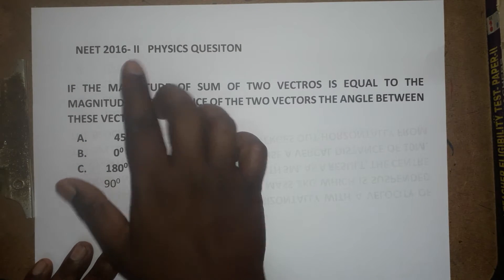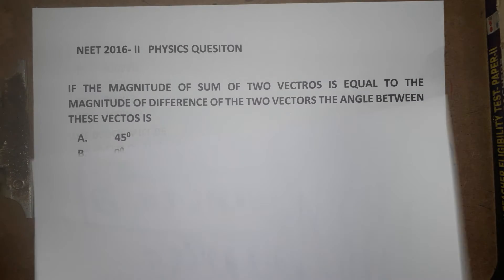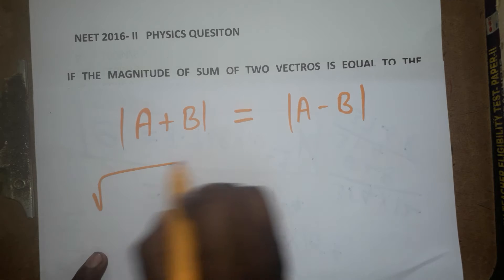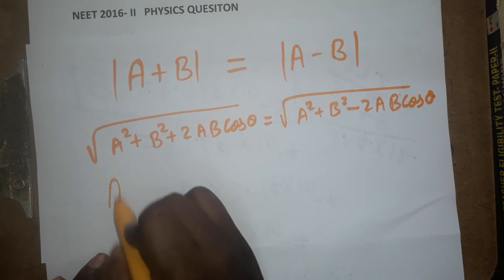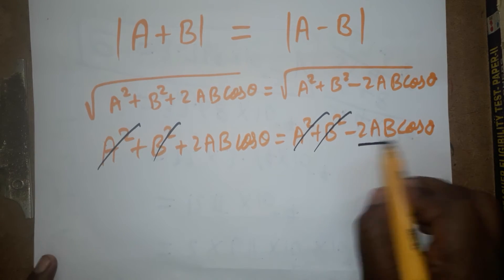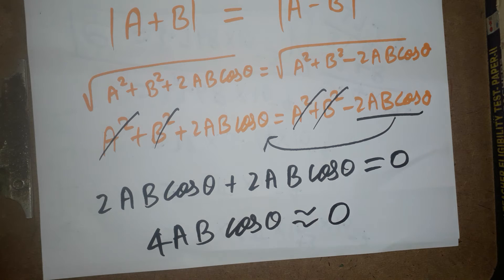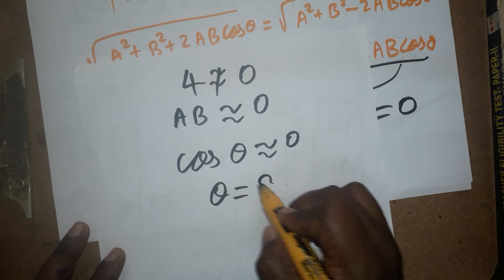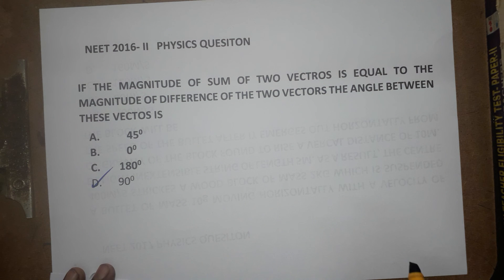neet neet pervious year question paper physics 2016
​ @physics manibalan